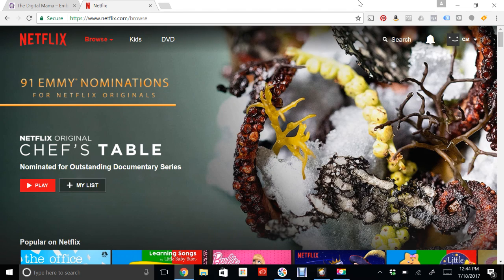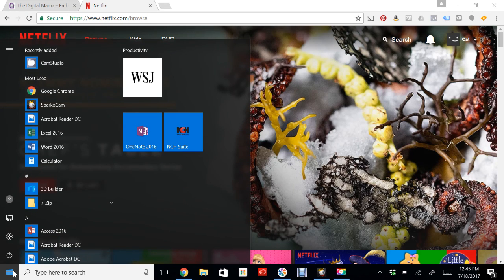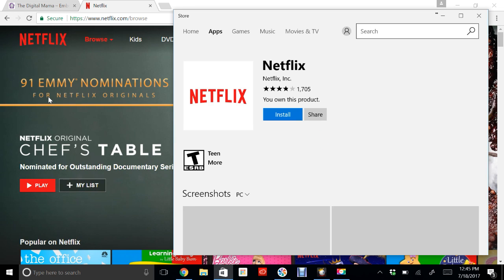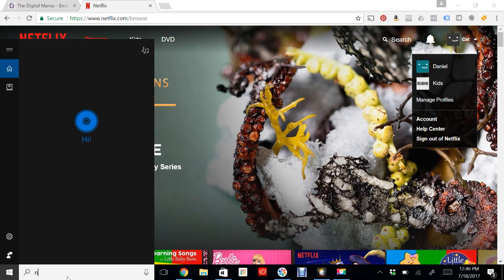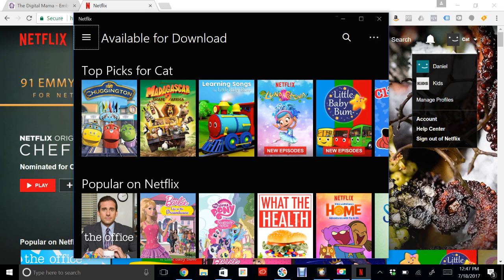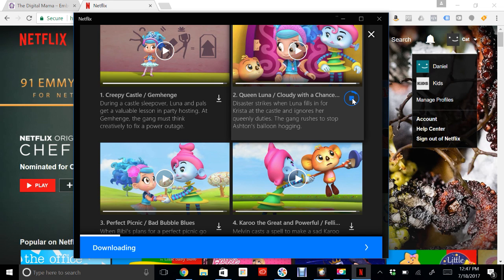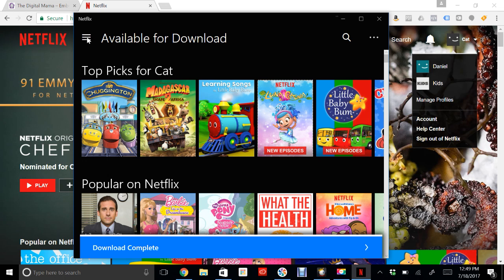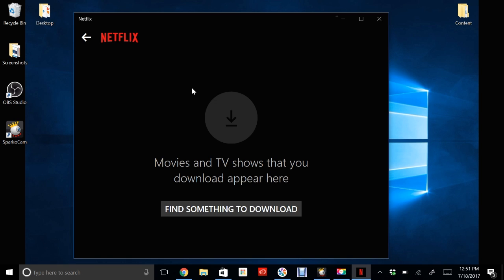How to Download Netflix Shows to Watch Offline (on PC computer)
Step by step tutorial to download Netflix movies and shows to watch without Internet, on a PC computer running Windows 10.
Thanks for checking out The Digital Mama! In this video we're going to do a step by step tutorial to download Netflix movies and shows to watch without Internet, on a PC computer running Windows 10.